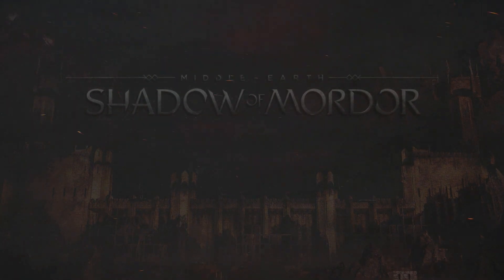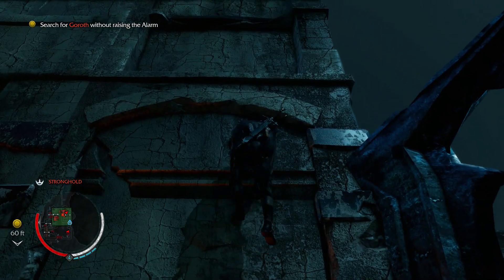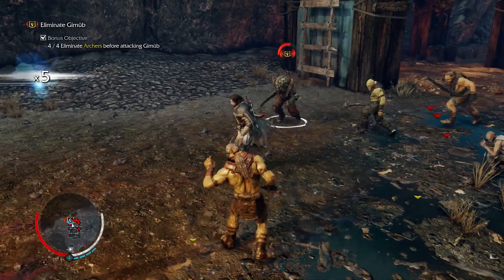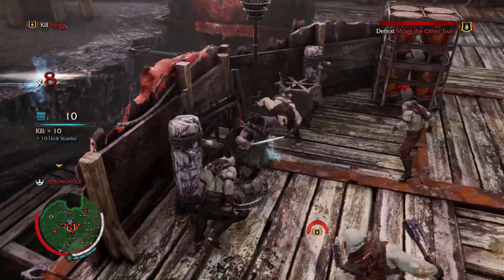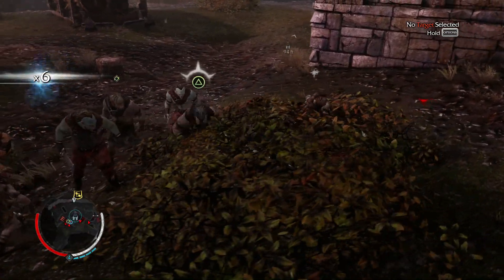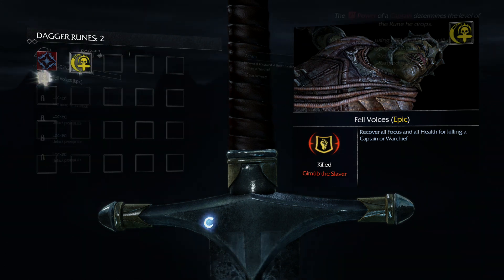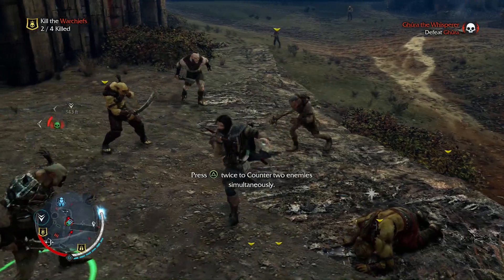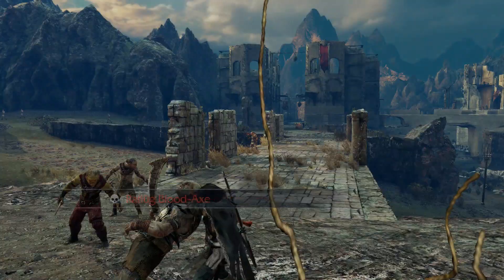Shadow of Mordor Day 1/Orc Killing Simulator 2014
Check out my day 1 impressions of Middle Earth: Shadow of Mordor as I go over it's excellent visuals, fun combat, awkward stealth, and never ending supply of rotating orc leaders.

Already thinking of grabbing a copy? Check it out here!